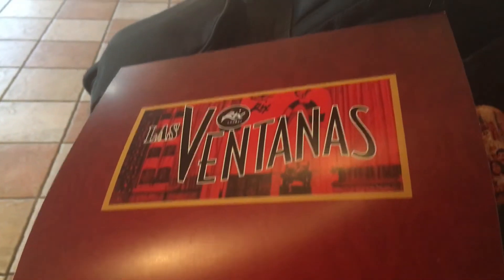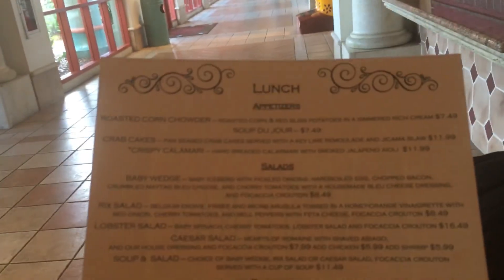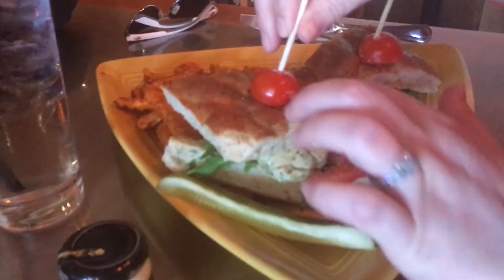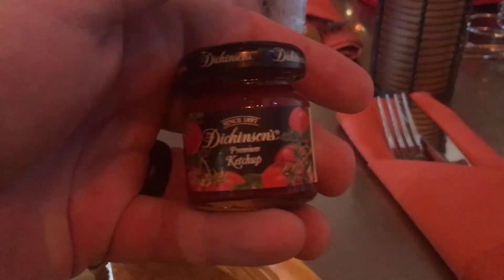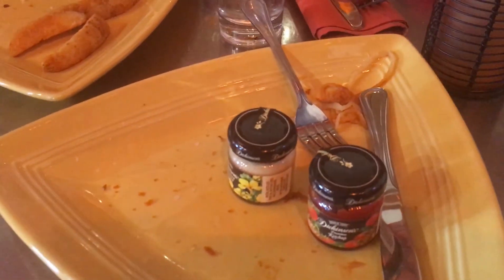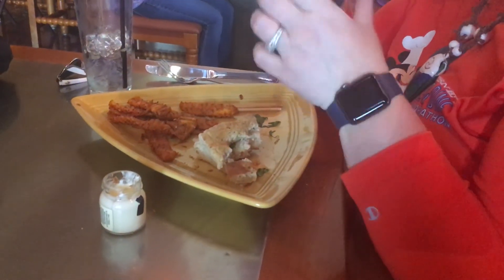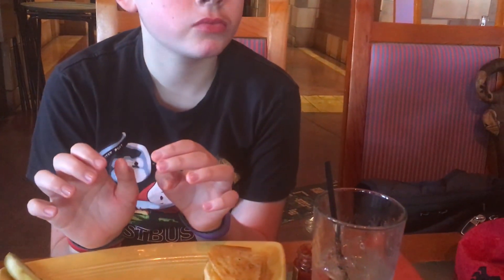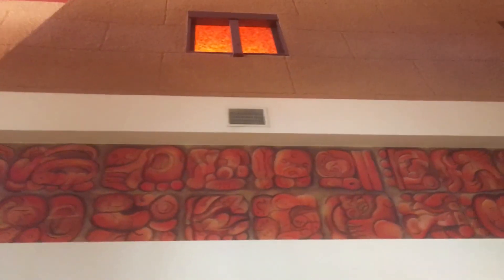Las Ventanas for Lunch at Coronado Springs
If you wish to make a small donation to help us continue bringing you Disney updates, places to go, reviews, and much much more then please

We are by no means experts, however, we will do our best to get you the most accurate information possible.

Please leave any suggestions or requests below in the comments section.